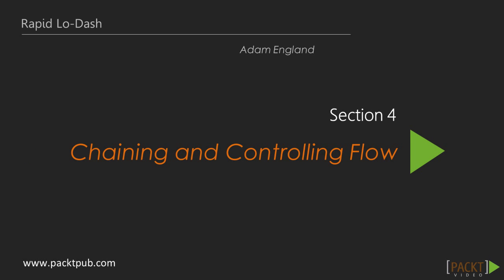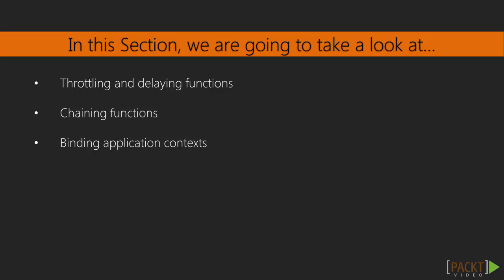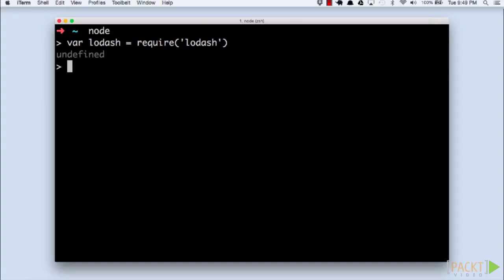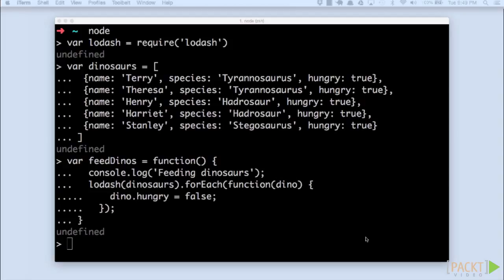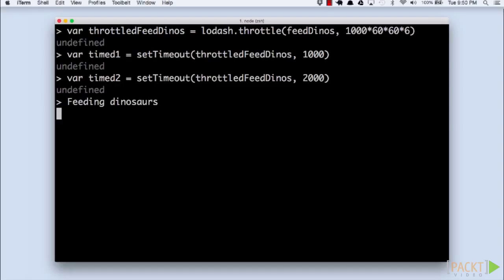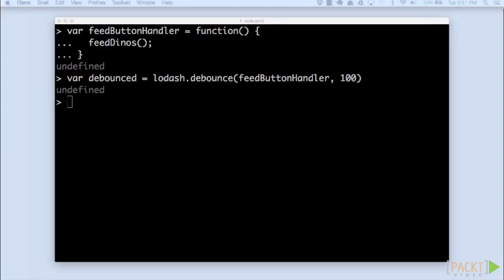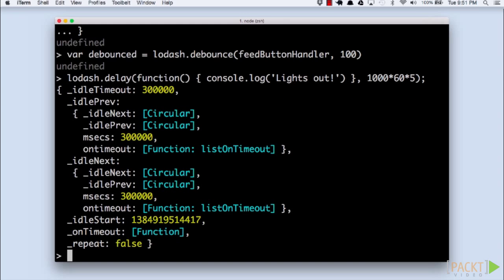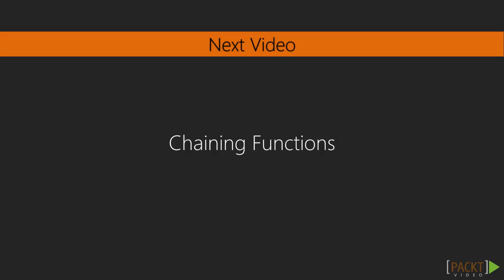Rapid Lo-Dash Tutorial: Throttling and Delaying Functions | packtpub.com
We often need to control function execution schedules. Throttling and delaying functions with Lo-Dash gives you control to prevent code from running out of order.
• Use the Throttle function to prevent rate-limit execution
• Use the debounce function to ensure that a function is only called once
• Use the delay function to force a wait before executing a function